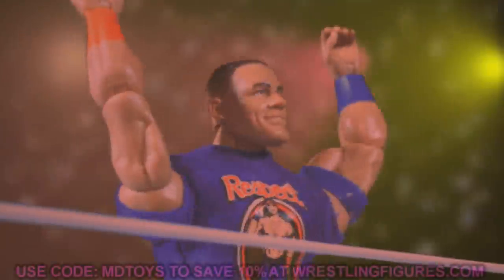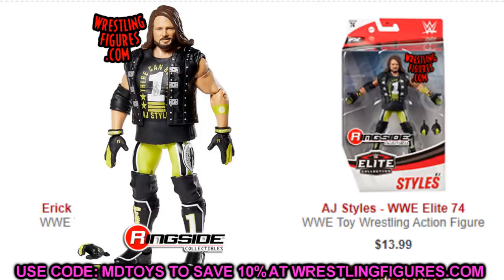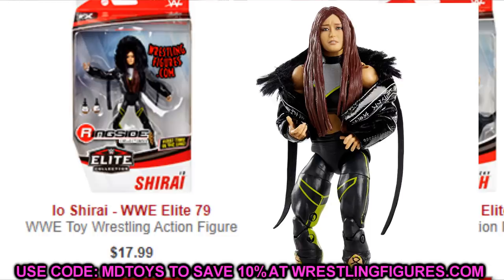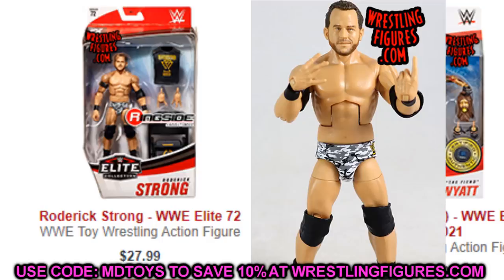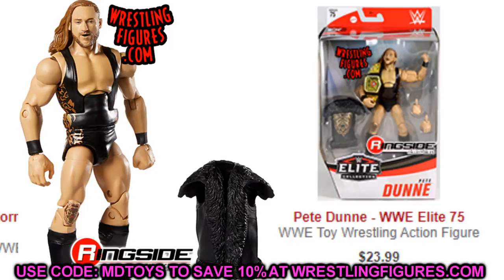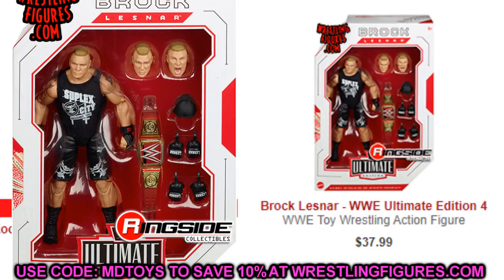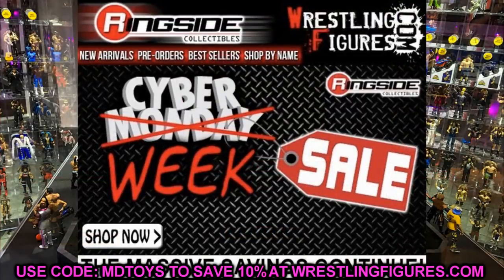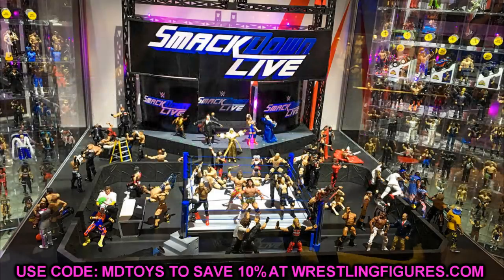WWE FIGURES YOU NEED ON YOUR CHRISTMAS LIST!